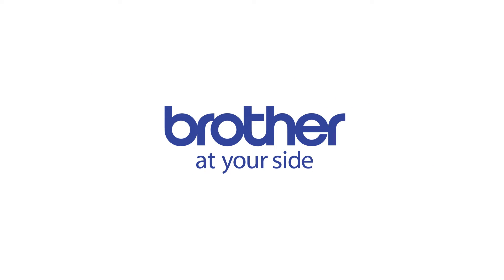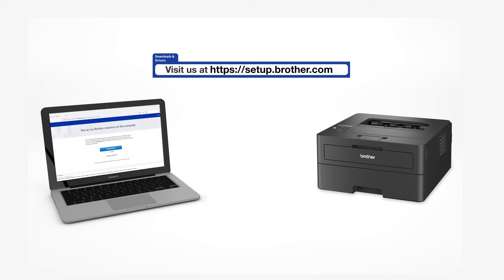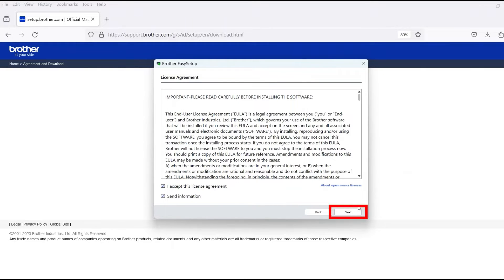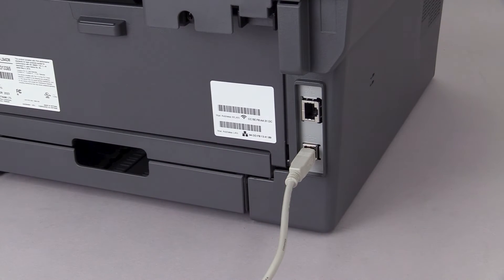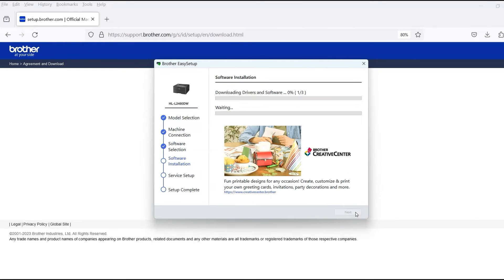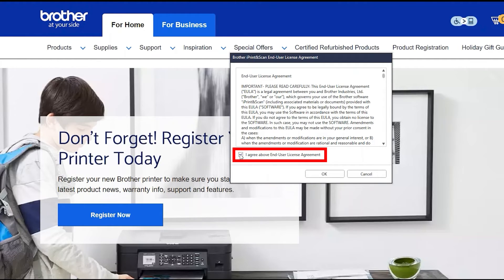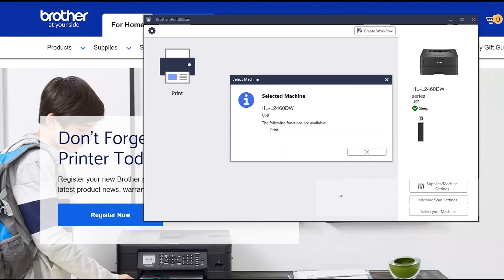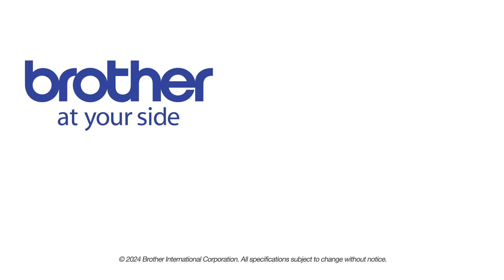Install HLL2460DW with USB - Windows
Learn how to set up your Brother HL-L2420DW, HL-L2460DW or HL-L2460DW XL laser printer with a USB connection in this tutorial.

Models covered:
Brother HLL2420DW
Brother HLL2460DW
Brother HLL2460DWXL

Quick Links / Table of Contents:
Intro 00:00
Models covered 00:10
Download the software - 00:20
Running the Installer software - 00:30
Connect cable - 01:00
Setup iPrint&Scan - 01:35

Transcript:
Welcome. Today we’re going to learn how to install your Brother HL-L2460DW on a USB connected computer.

This video will cover multiple models and operating systems even though your machine may not match the model on the screen the overall process will be the same. (Covers and HL-L2460DW XL and Brother HLL2420DW usb setup too.)

Select Wired Network or USB and then click "Next."
Click "Next"

When prompted, connect the machine to your computer with a USB cable. Cable lengths over six feet are not recommended. Verify your machine is powered on.

Verify the connection is set to USB. Select your model, then click OK

Customers also searched:
Brother HL L2420DW USB Windows
Brother HL L2460DW USB Windows
Brother HL L2460DWXL USB Windows